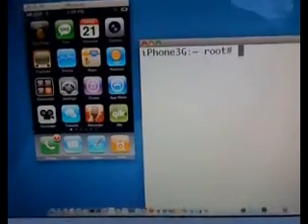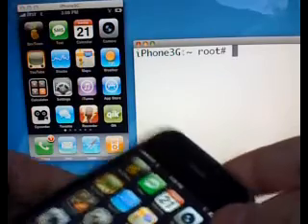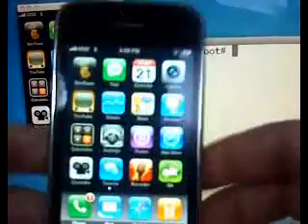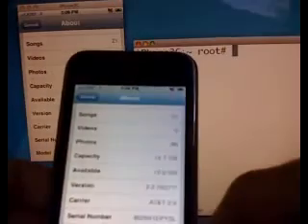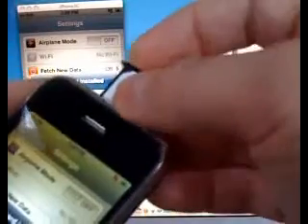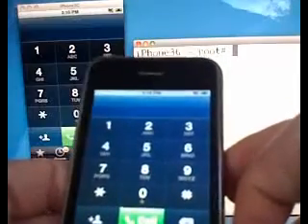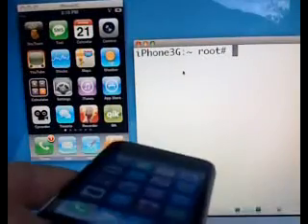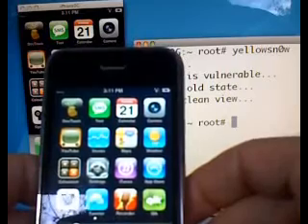iPhone Dev Team 3G Unlock Demo